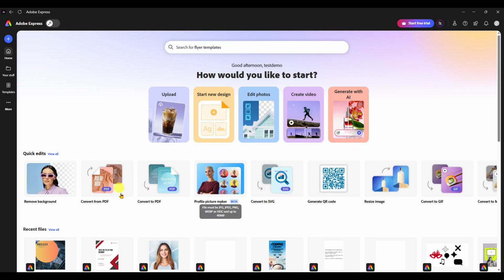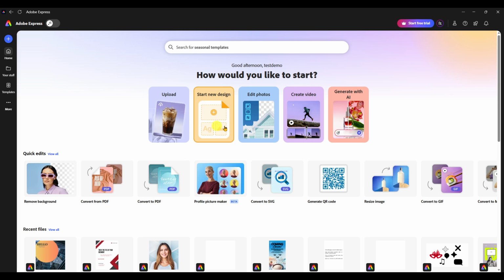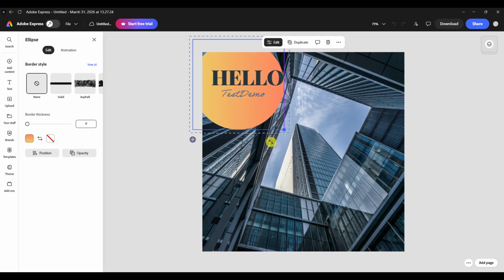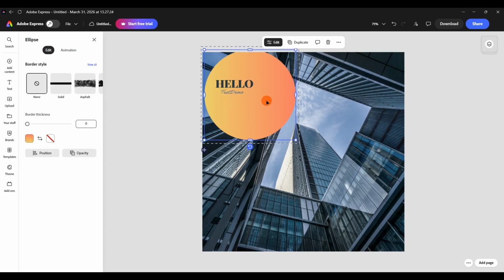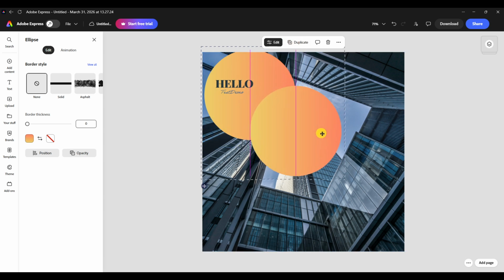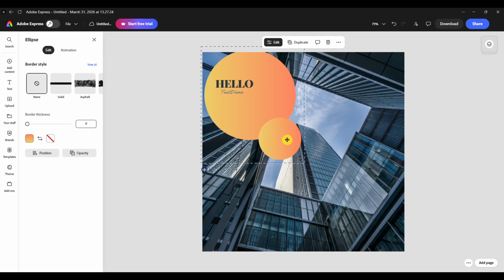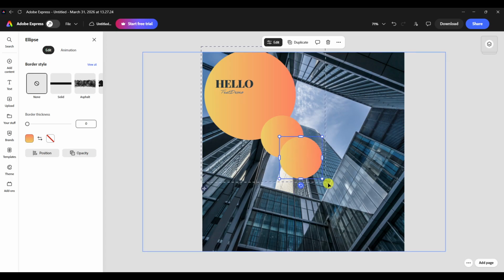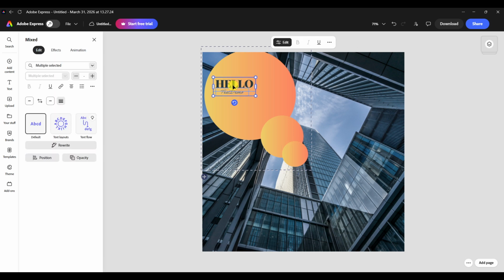How To Duplicate In Adobe Express (2026) (Quick And Easy Guide)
In this video, you’ll learn how to duplicate in Adobe Express quickly and easily. This quick and easy guide shows you how to duplicate designs, copy projects, and duplicate pages in Adobe Express without any confusion.

We’ll walk you through how to duplicate elements in Adobe Express, copy your design projects, and improve your workflow using simple tools inside the platform. Whether you’re editing graphics or creating new designs, this Adobe Express tutorial will help you save time and work more efficiently.

If you’re new to Adobe Express or want to speed up your design process, this guide will help you duplicate and manage your projects بسهولة in 2026.